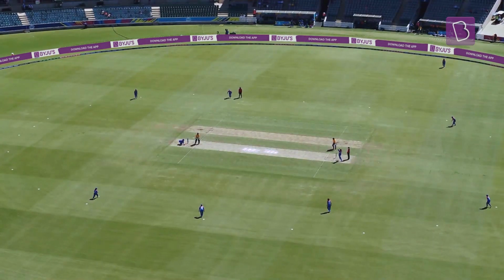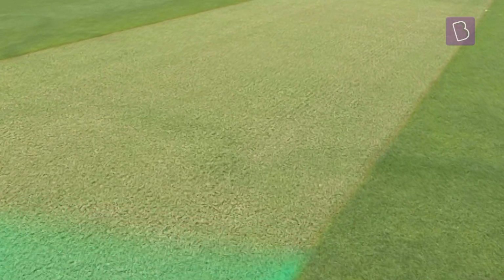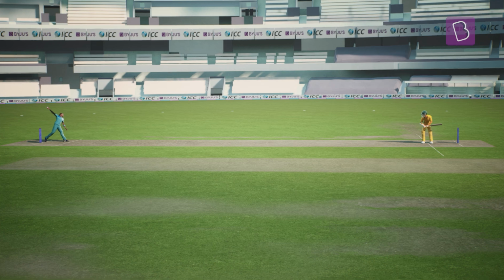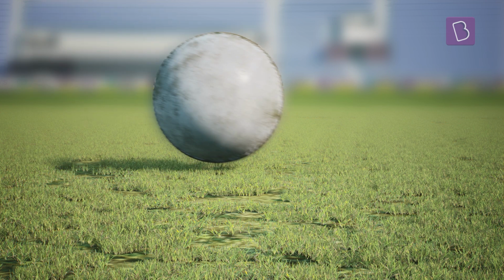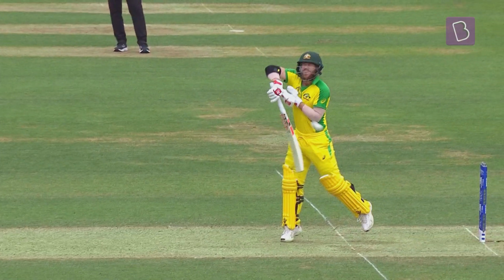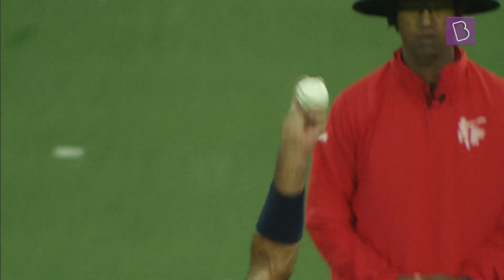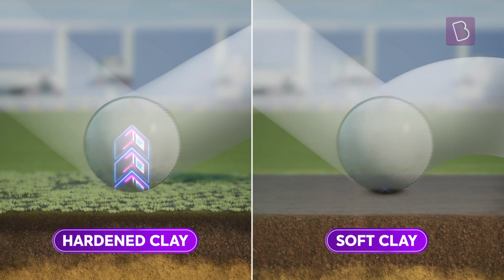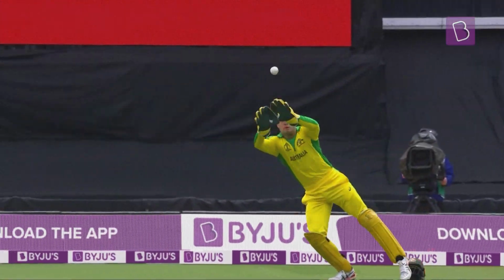Why Do Greentops Seam? | Science Of Cricket Pitches | Wicket to Wicket | BYJU'S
A deep dive into the science and making of Greentops - a fast bowler’s paradise.